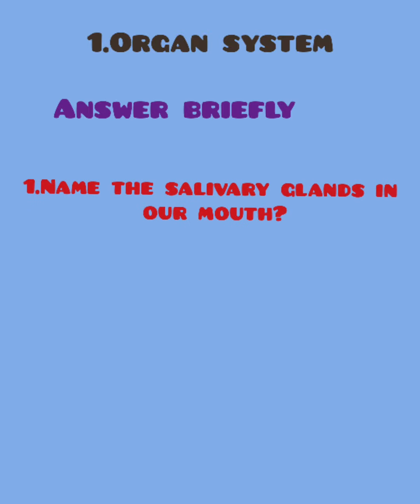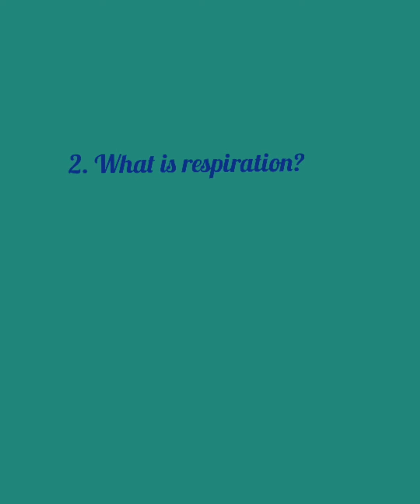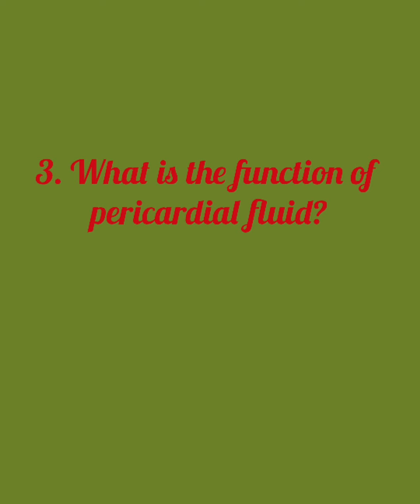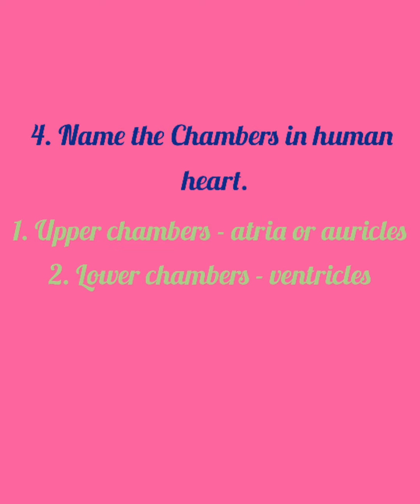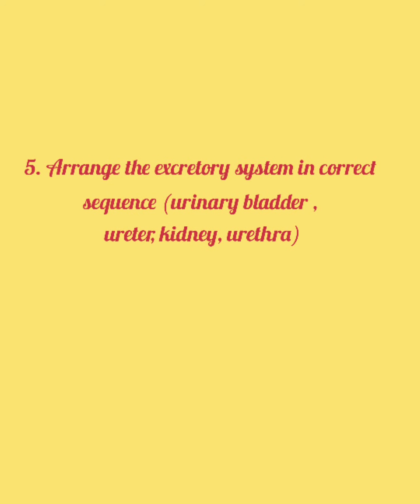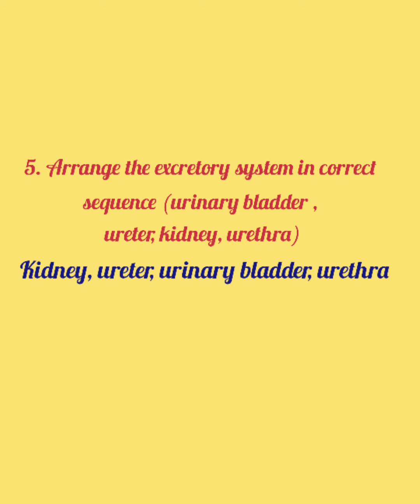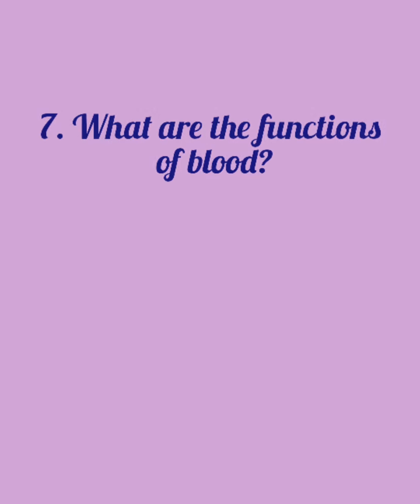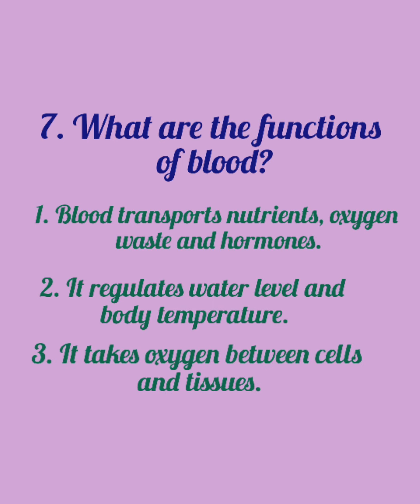5th Science Organ system book back exercises term 1 samacheer